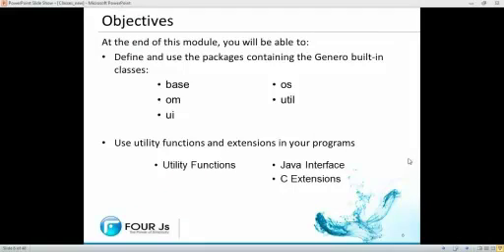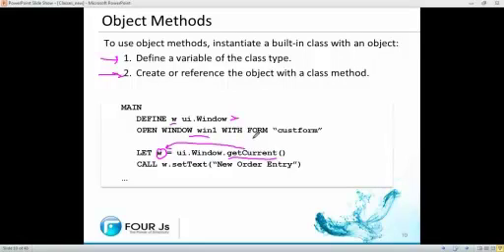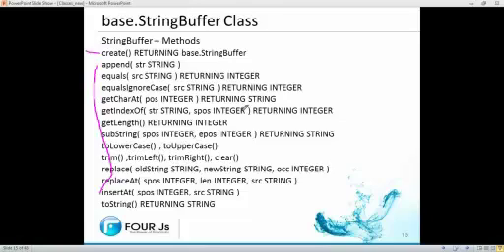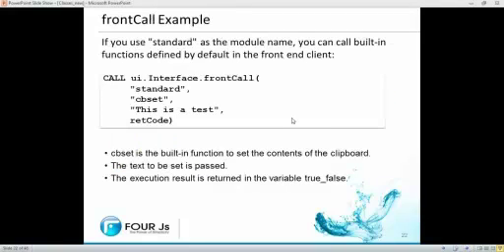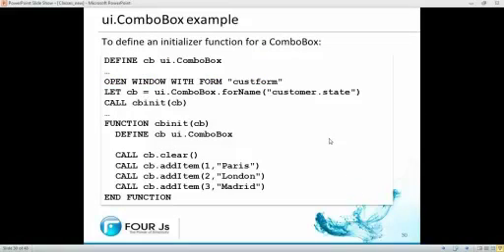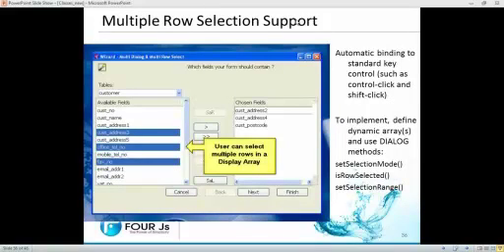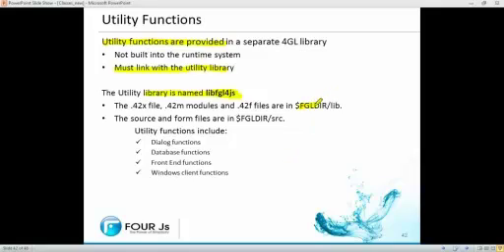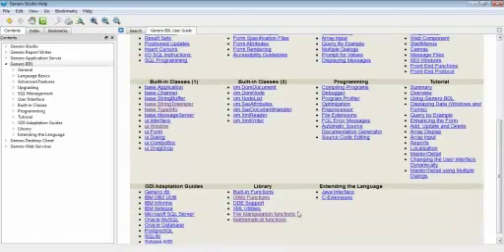Webinar: Genero Built-In Classes (July 2012)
This is the recording of the Training Tuesday webinar on July 3, 2012.  It covers the built-in classes as well as utility functions and extensions.